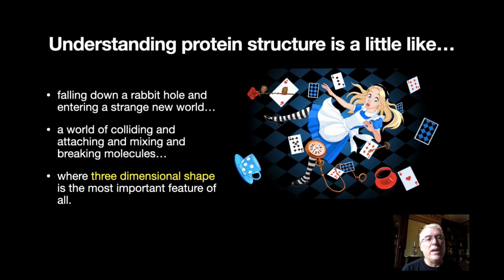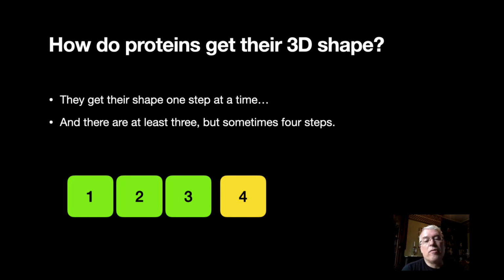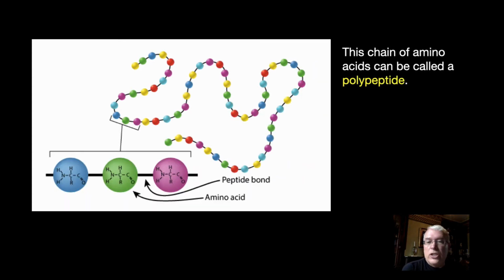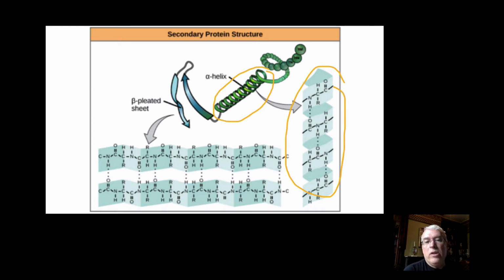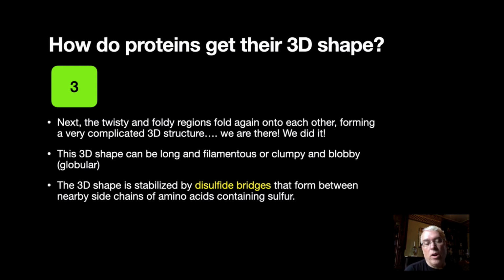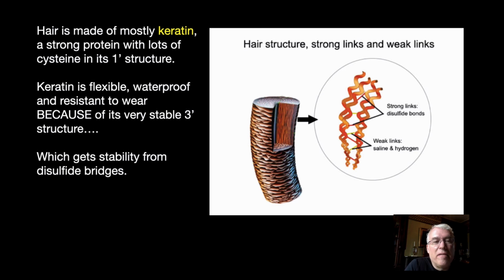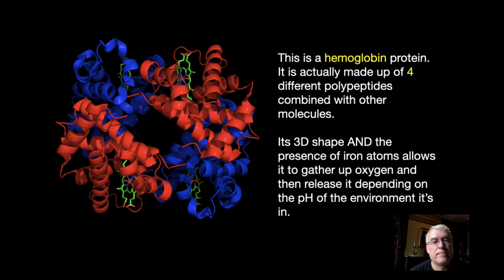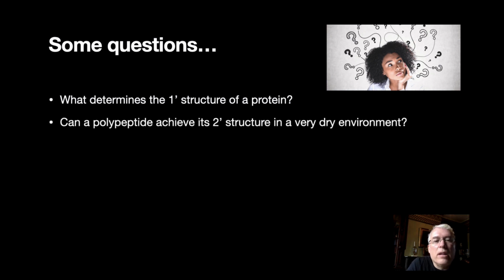2020 Protein Shape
How proteins get their 3D shape and why this is important.